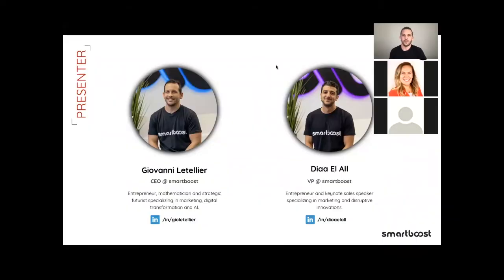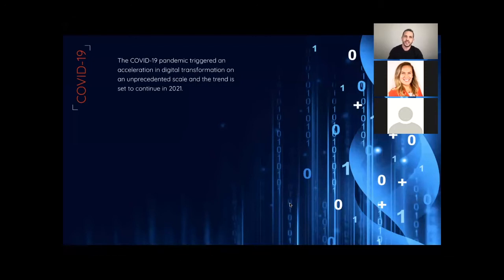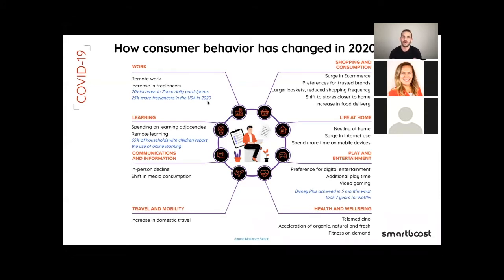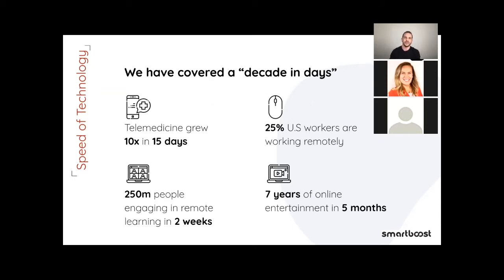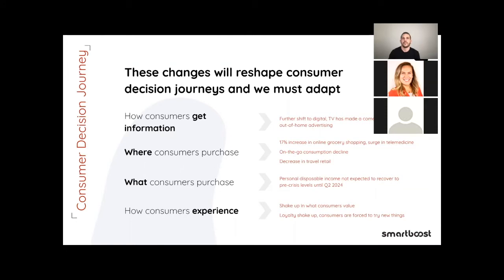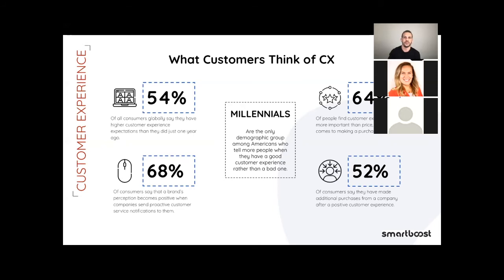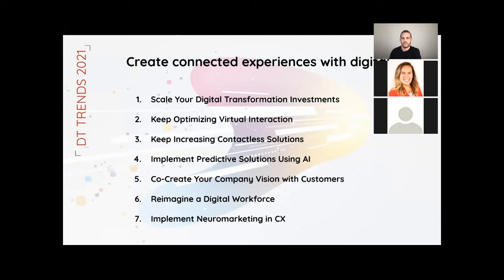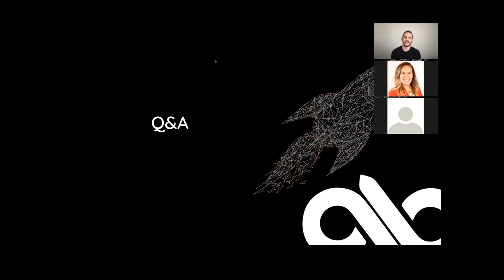Digital Transformations in 2021 | smartboost Webinar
Chapters:
0:00 Intro
2:26 Impact of COVID-19
10:29 Speed of Technology
13:09 Consumer Decision Journey
14:33 Marketing Changes
16:47 Customer Experience
20:22 SMART Insights
21:47 Digital Transformation Trends in 2021
22:56 Q&A